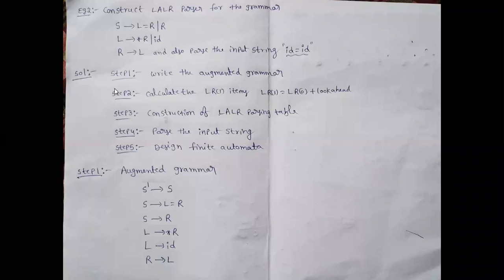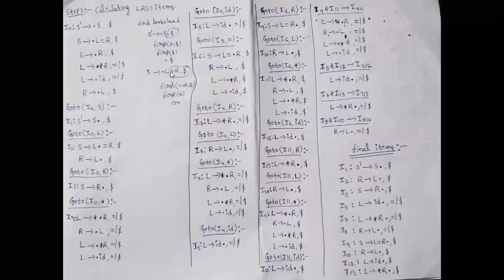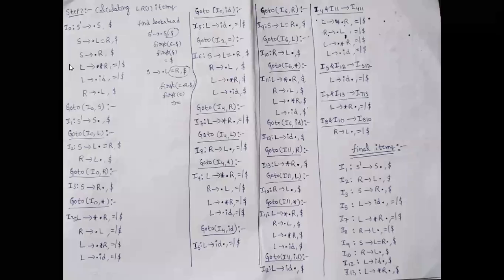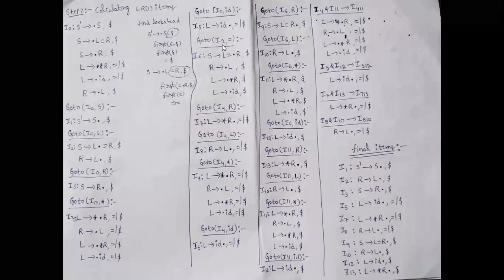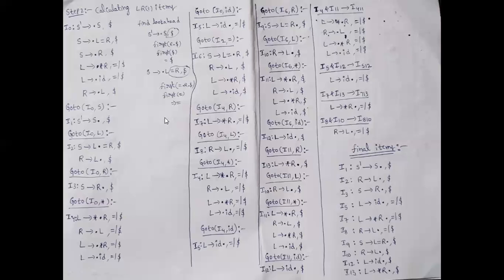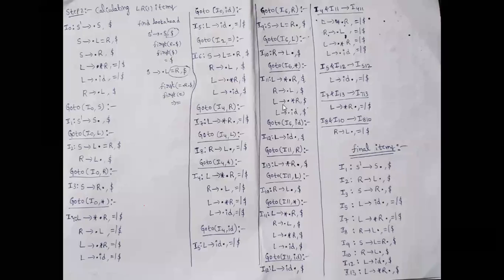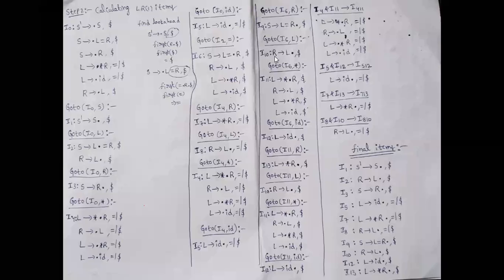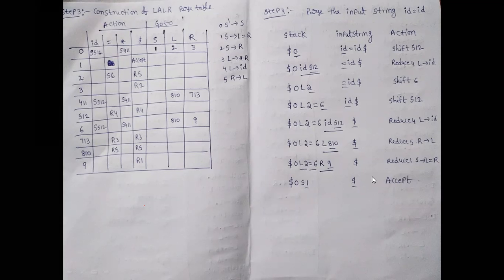JNTUK IIICSE COMPILER DESIGN 27 Another Example of Look Ahead LR ParsingLALR